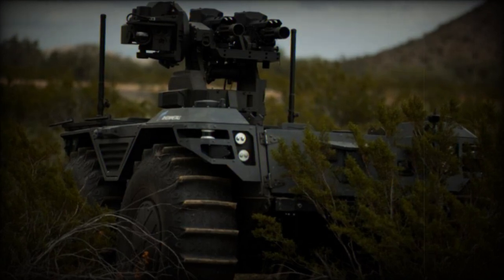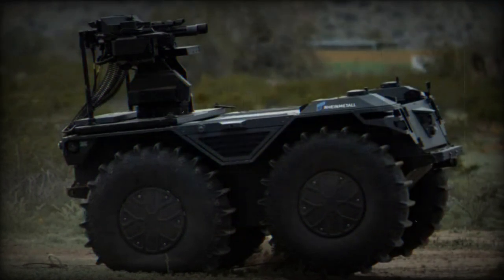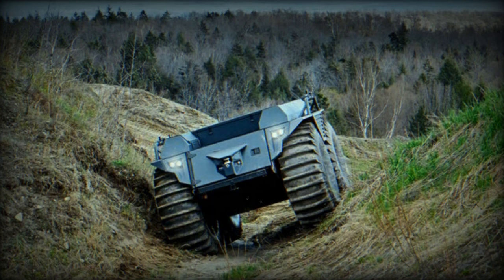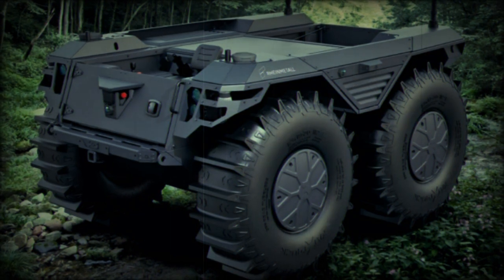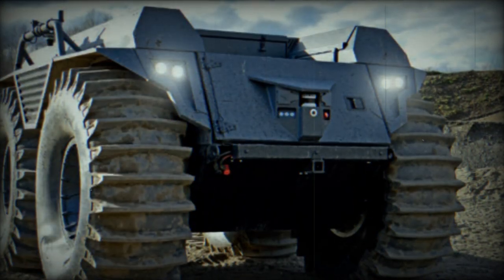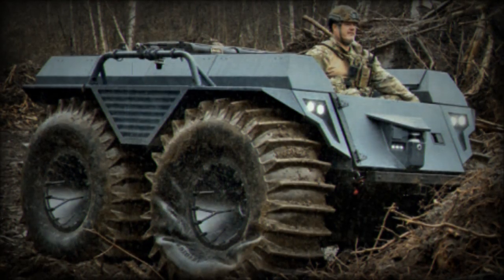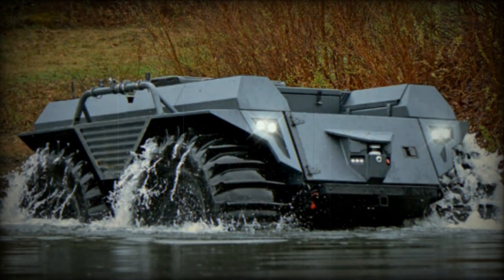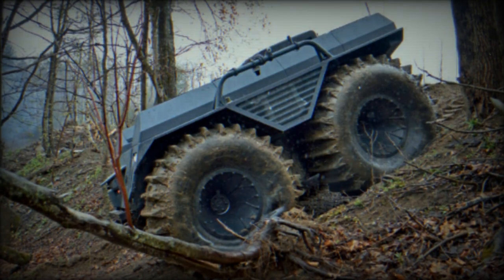Rheinmetall’s Path A Kit agnostic platform brings critical autonomous capabilities to any vehicle